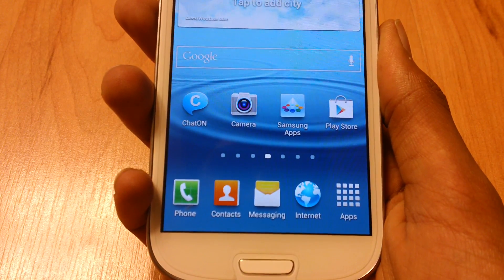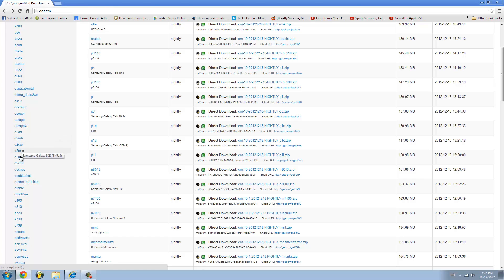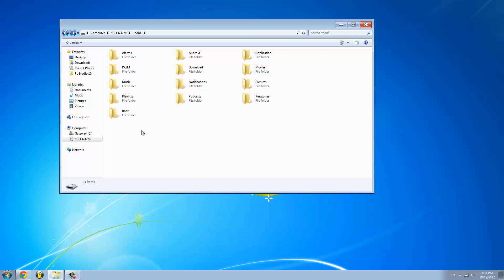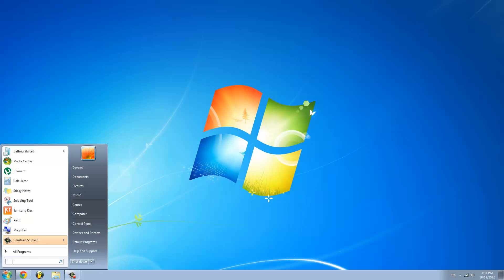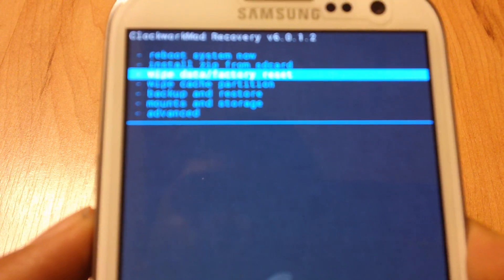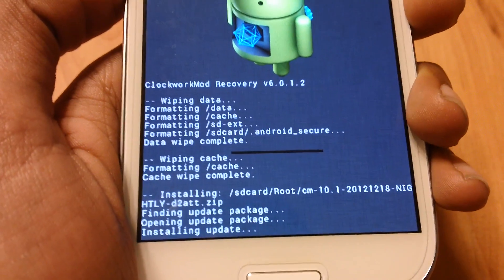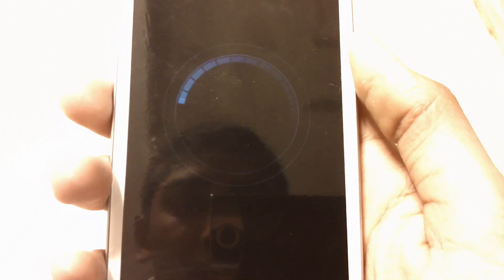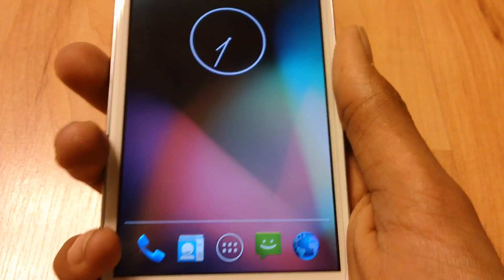How to Install Android 4.2 (Cyangenmod 10.1) on Samsung Galaxy S3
Install latest version of Android 4.2 Jelly Bean, on your Samsung Galaxy S3.